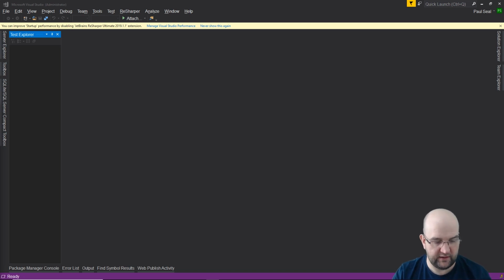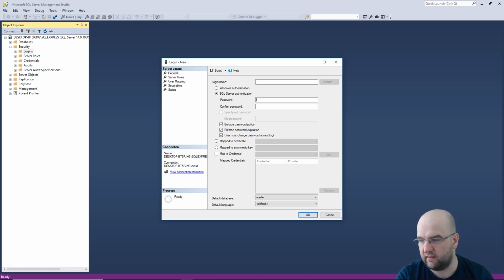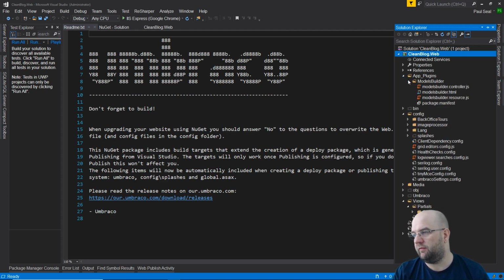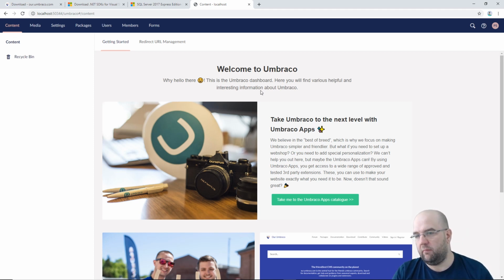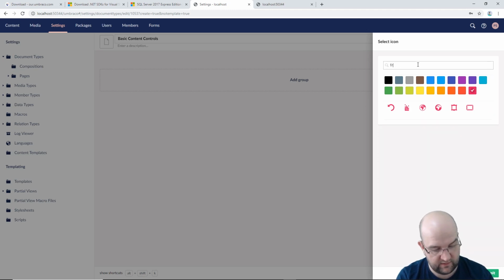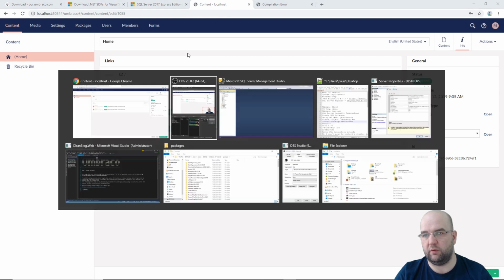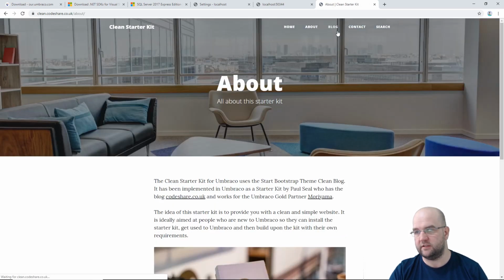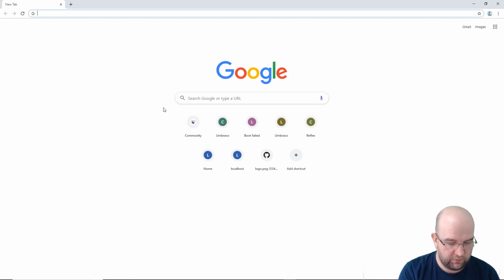How to build a website with Umbraco v8 | Part 1 | Installation and Hello World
In this first episode we cover the following

- Requirements for developing and running Umbraco v8 on your local machine
- Setting up SQL Server Express
- Installing Umbraco 8 via NuGet
- Setting up a brand new website with Umbraco
- Creating a basic home page which returns Hello World from a text box